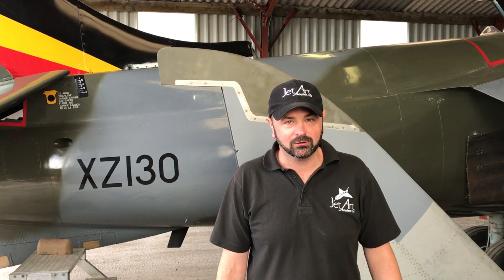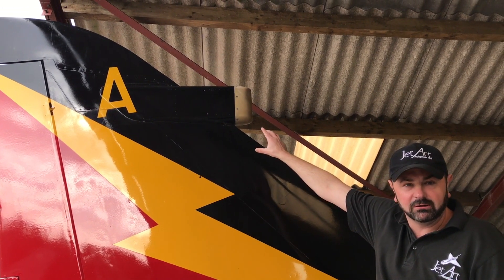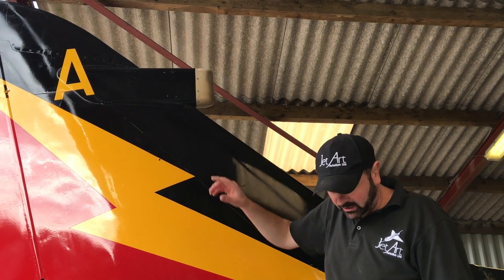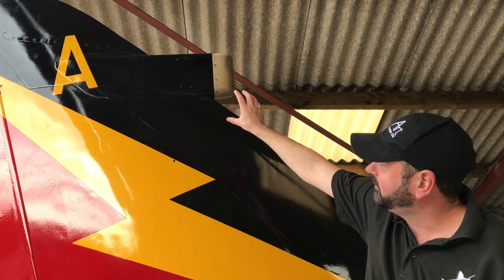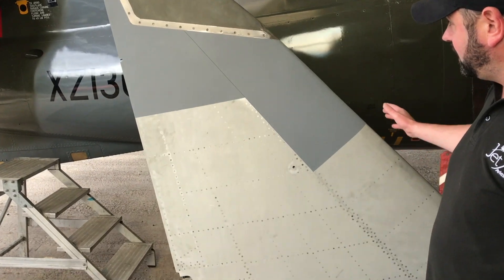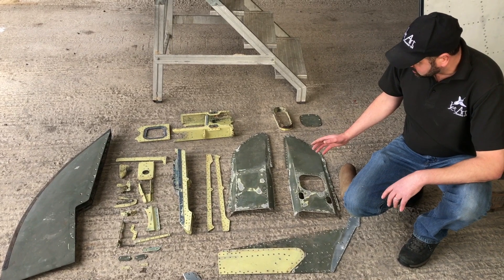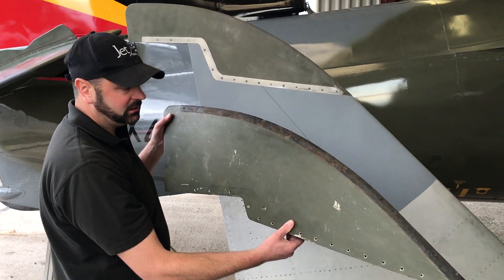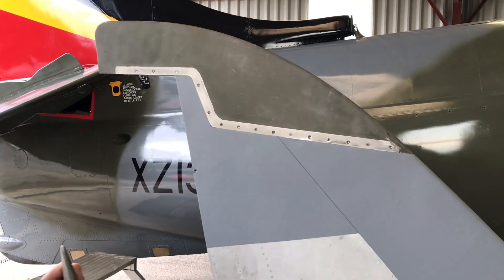Harrier Fins - GR1 & GR3 Differences with XV741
During restoration of Harrier XV741 to 1969 Transatlantic Air Race spec we had to covert her from the GR3 spec we received her in back to GR1 spec. This is the third in a series of videos detailing the differences between GR1 & GR3 specs using XV741's restoration as a visual aid.